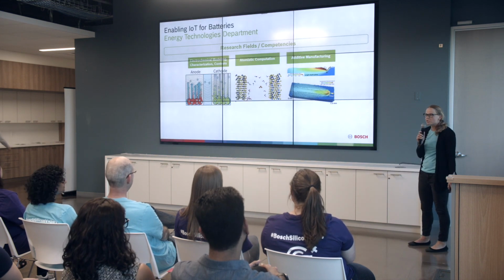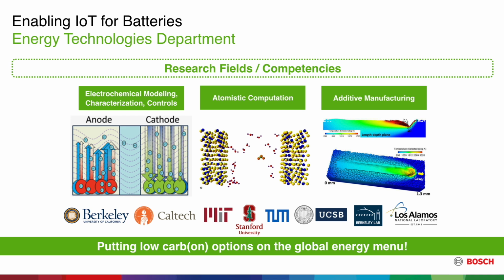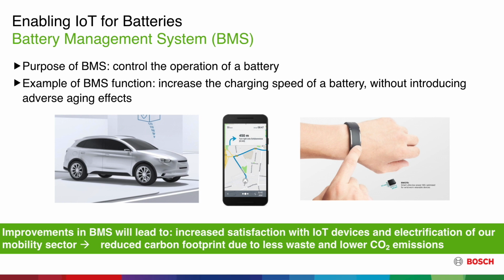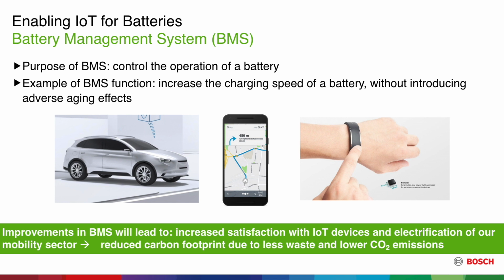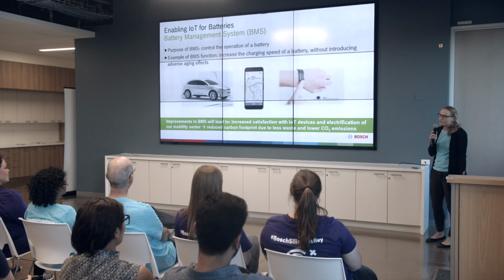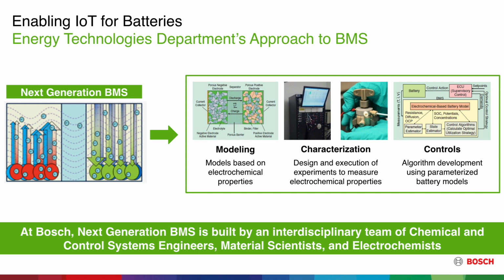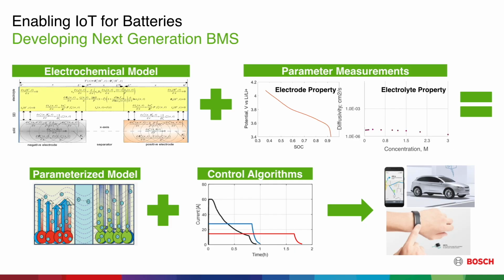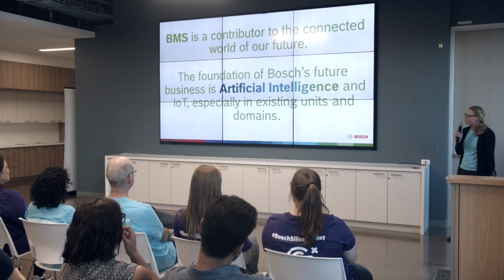"Enabling IoT for Batteries" by Dr. Yelena Gorlin, Senior Engineer at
As Internet of Things becomes more prevalent in our everyday lives, one important question that needs to be addressed is how to provide power to all the connected devices and their sensors. The most obvious choice is batteries, but their current charging speed often raises concerns among consumers.

Here, at Bosch’s Research and Technology Center in Sunnyvale, CA, a project emerged with the goal of developing a next generation Battery Management System (BMS), which could increase the charging speed of a battery without introducing adverse aging effects. To accomplish this goal, the project draws upon the competencies of the Energy Technologies Department, consisting of an interdisciplinary team of Chemical and Control Systems Engineers, Material Scientists, and Electrochemists.

Talk by Dr. Yelena Gorlin (Senior Engineer).